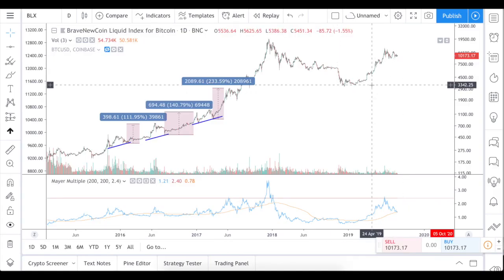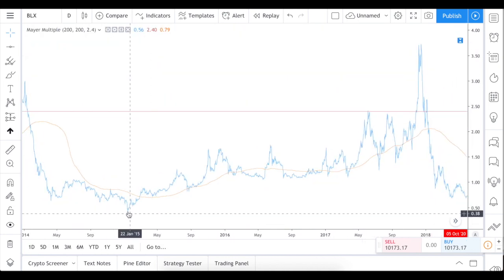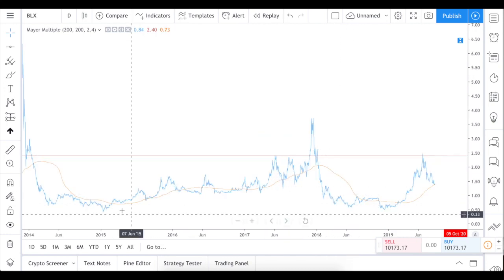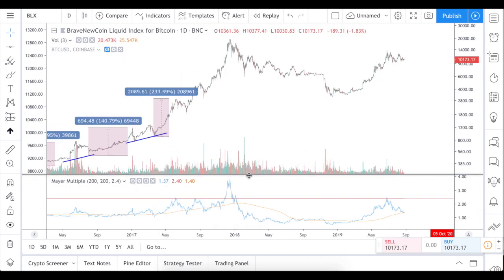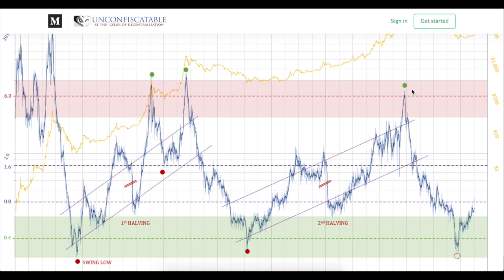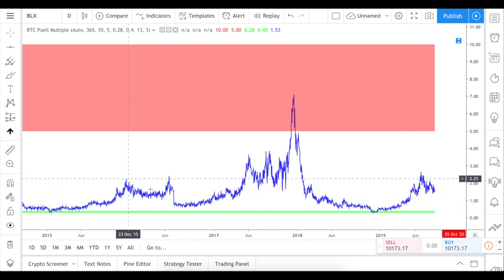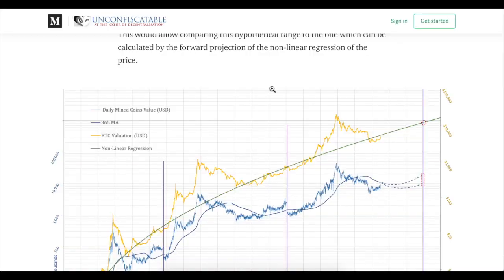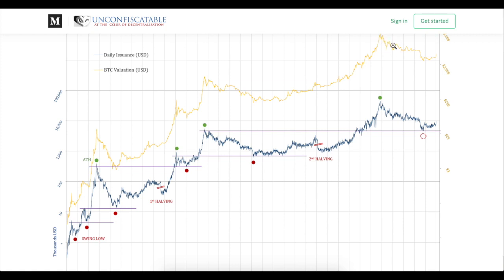Bitcoin ALWAYS dropped lower in such cases (Mayer Multiple)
Let’s take a look at two important metrics for bitcoin. One of them clearly shows that the price must go lower.